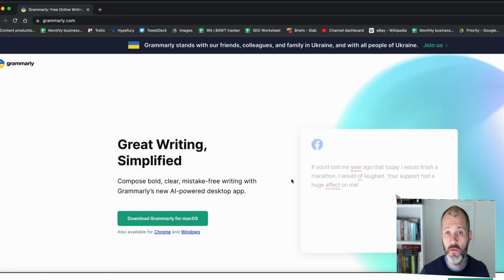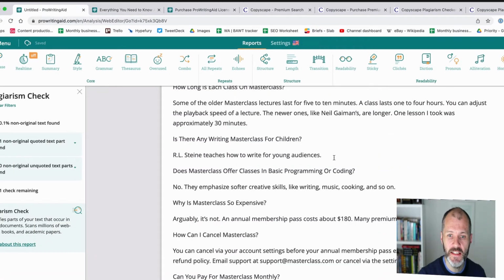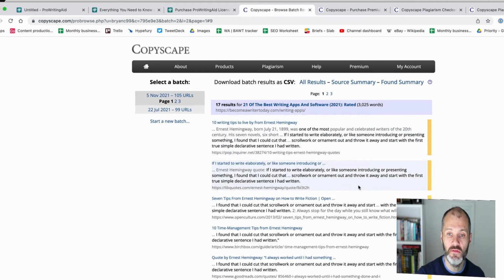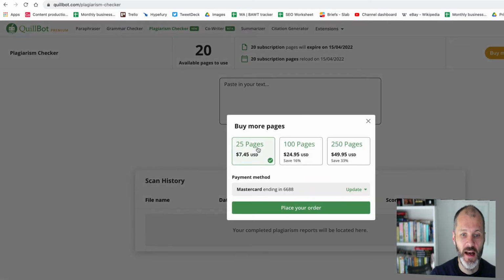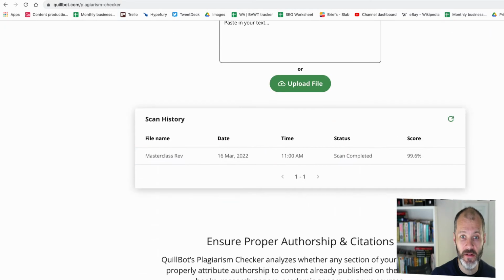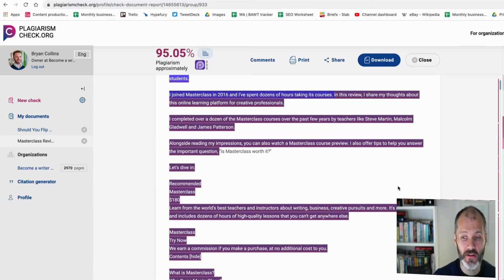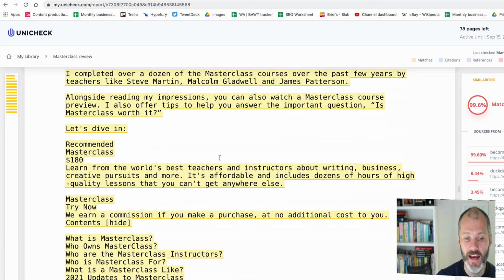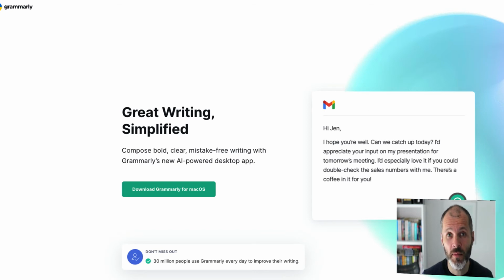The Best Plagiarism Checker For Your Money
What’s the best plagiarism checker you can try today? I spent months trying and testing various free and paid plagiarism checkers. In this detailed review, I explain what plagiarism checkers are worth it and the pros and cons of each service.